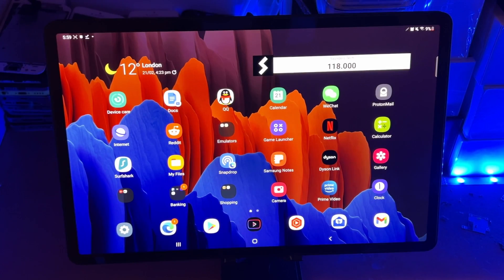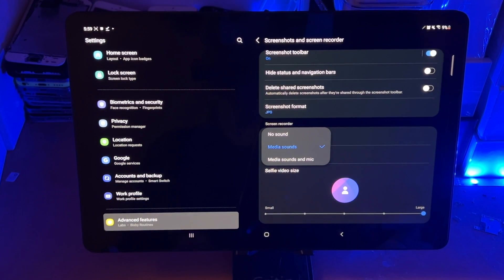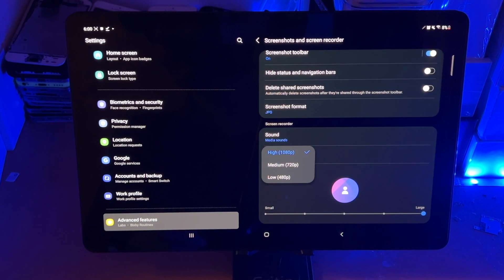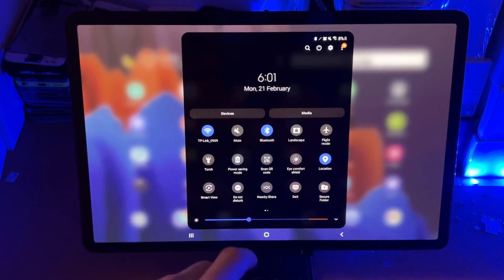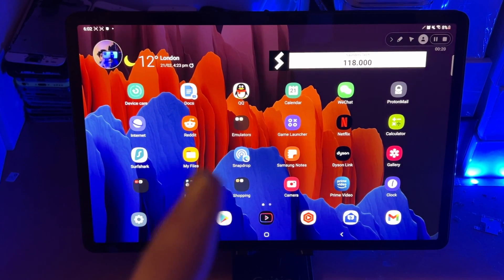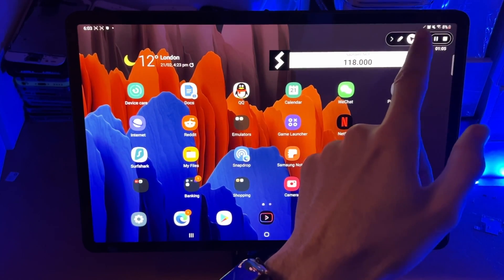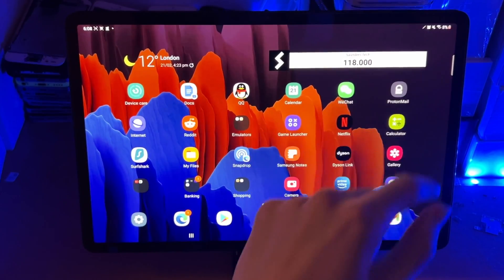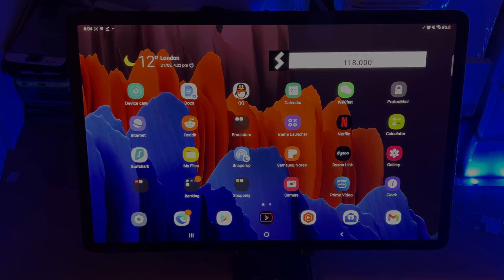How To Screen Record on Galaxy Tab S8 / S8 Plus / S8 Ultra + Tips & Tricks | Full Tutorial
How To Screen Record on Samsung Galaxy Tab S8 | Easily record the screen of your Galaxy Tab S8, S8 Plus and S8 Ultra! Do you own the new Samsung Galaxy Tab S8 series and would like to screen record on your new Samsung Tablet? If so, this video is for you! I will teach you how to screen record on Samsung Galaxy Tab S8, S8 Plus and S8 Ultra in this tutorial. By the end of this guide, you will have setup the screen recorder, been able to record your Samsung Tablet's screen, and learnt some tips & tricks for the Samsung Galaxy Tab S8 screen recorder!